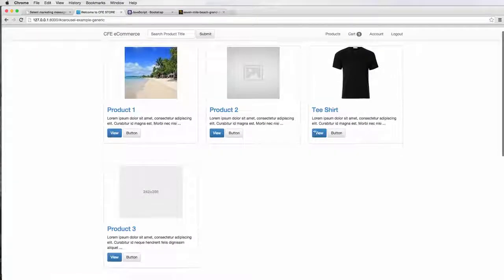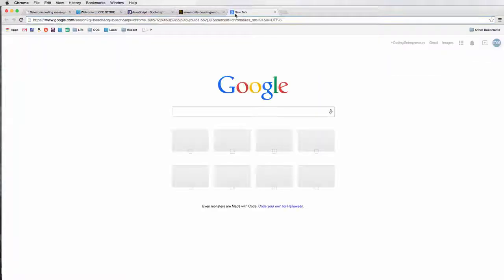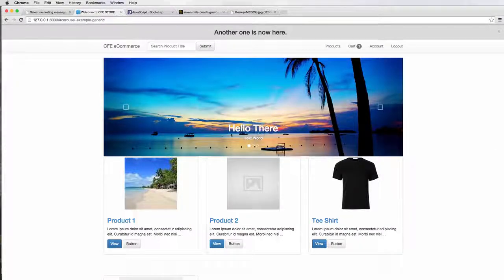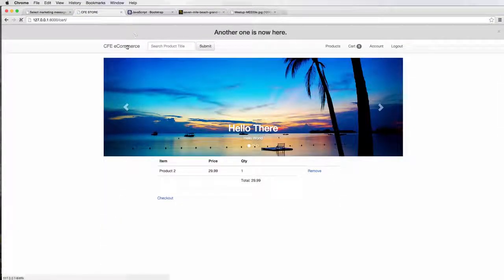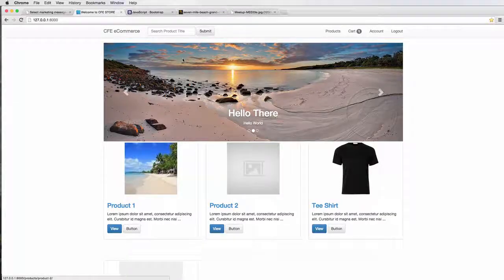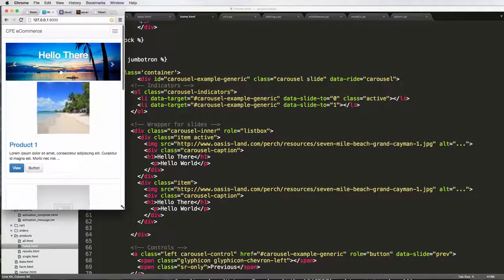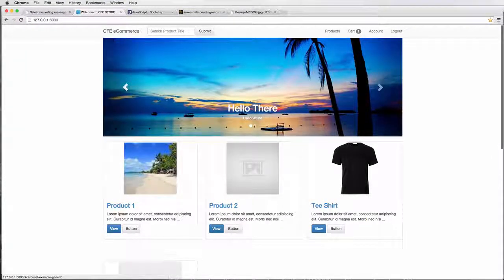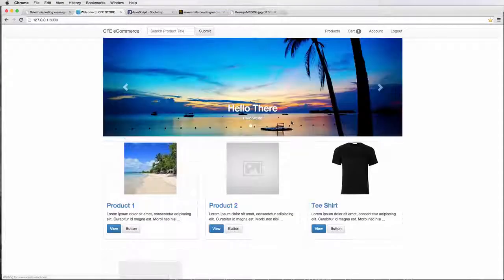62 Bootstrap Carousel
These videos are paid content.